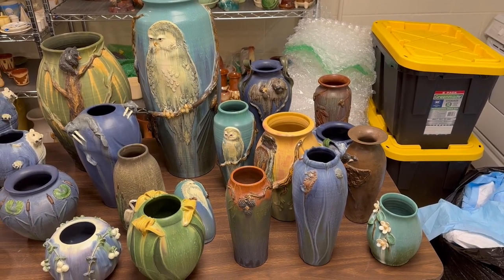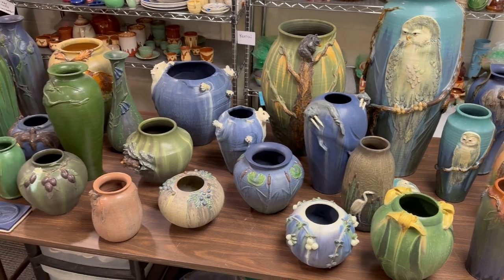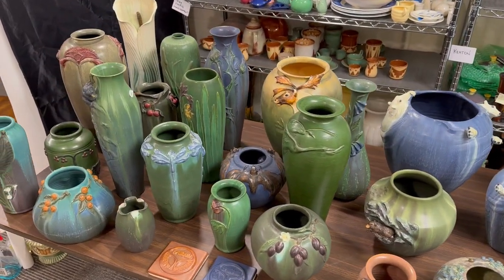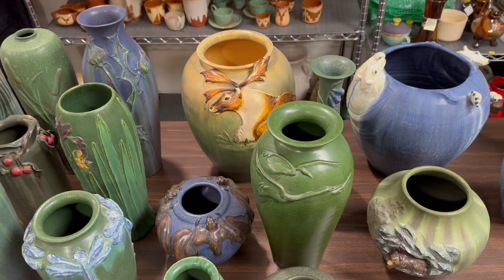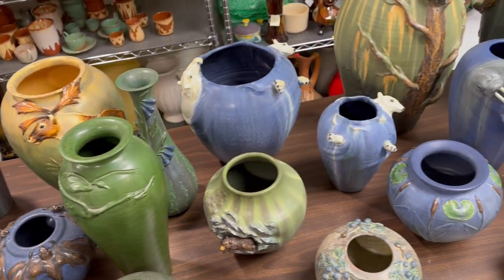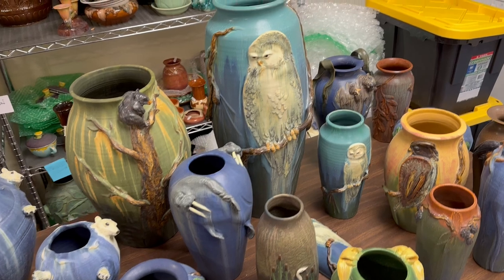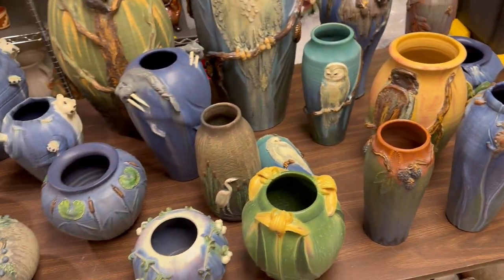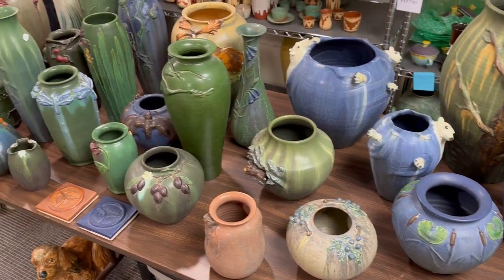Ephraim Faience Vases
Fantastic Ephraim Faience collection coming to the site very soon. Just an amazing collection! Which is your favorite?